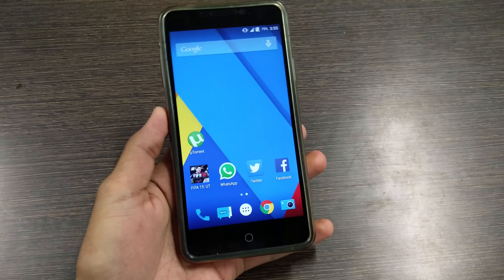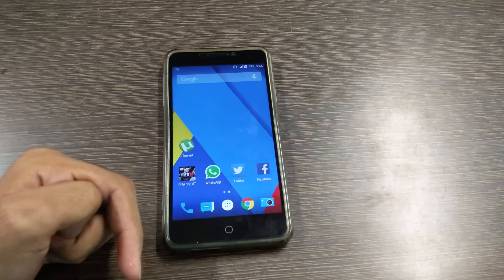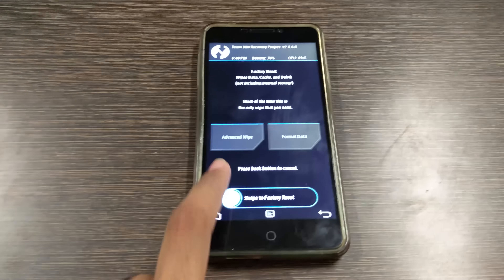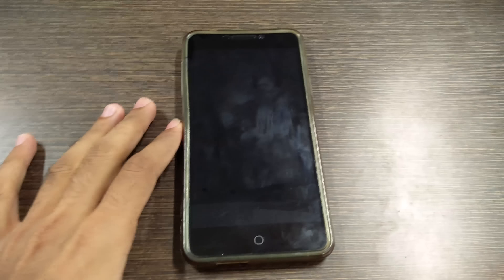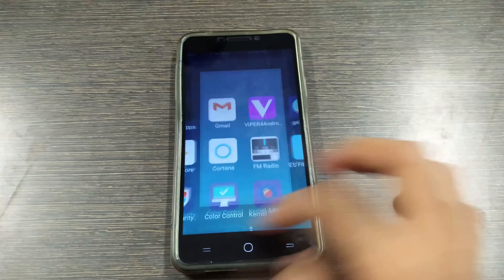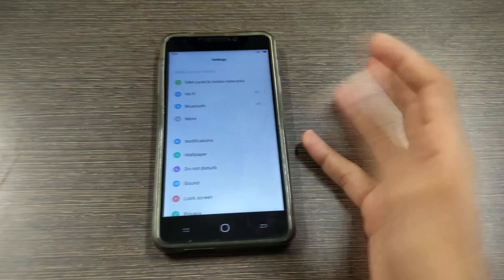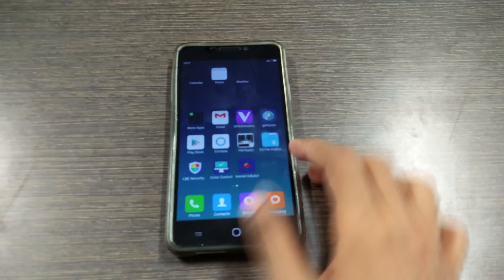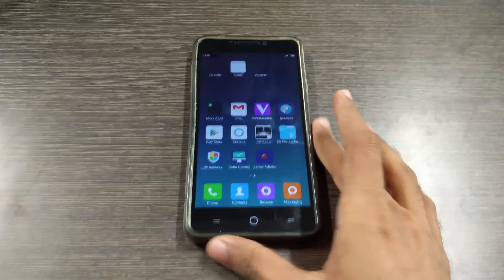MIUI 6/7 for YU Yureka! Based on Lollipop! Recorded on OnePlus Two! [4K]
The complete video is recorded on OnePlus Two on 4K and no tripod is used and the OIS on OnePlus Two doesnt seem very good so thats why the video is little shaky!
XDA threads for info and downloads-
MIUI 7 seems to have more bugs as compared to MIUI 6 as of now!

★ Google Plus - Who cares lol